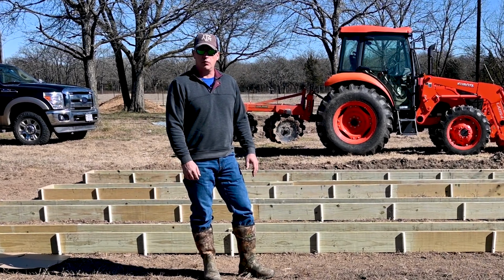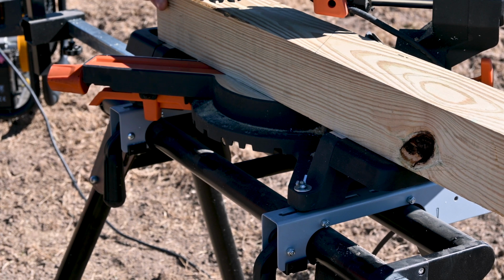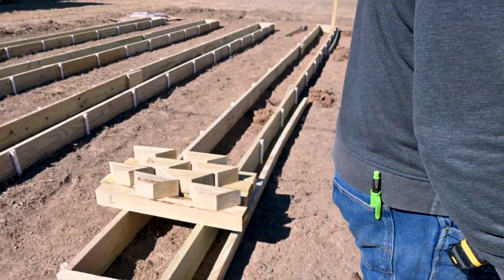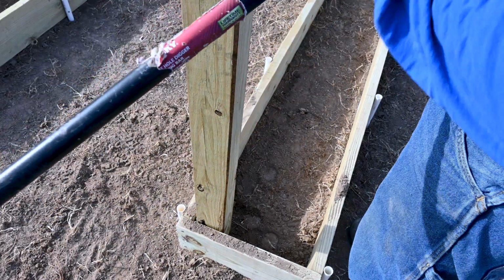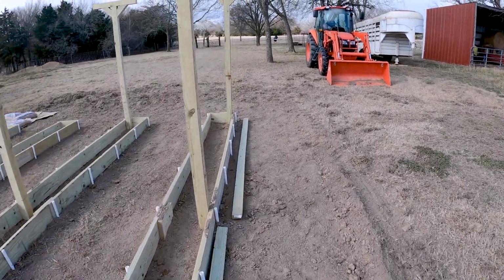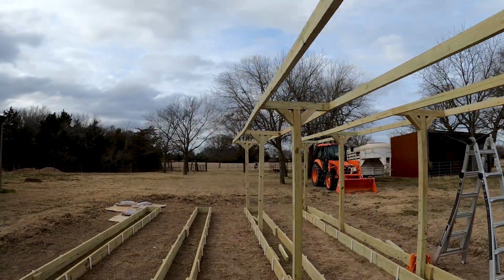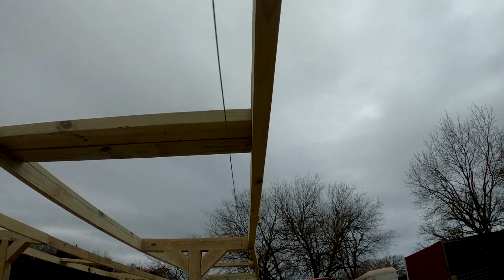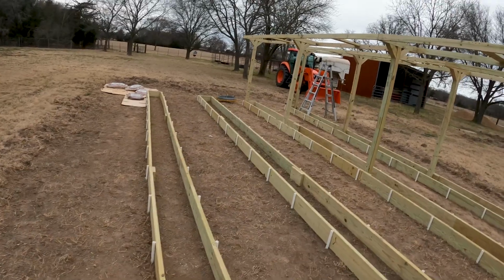How to Build a T Frame Trellis System in Your Back Yard Garden | Mittleider Method | Episode 2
Episode 2 How to Build a T Frame Trellis System in Your Back Yard Garden | Mittleider Method

I am starting a new garden this year using the Mittleider method found I feel like this book has everything you need to know to grow a successful garden. I am a novice gardener, but I can follow instructions! This book goes step-by-step and covers everything.

In this second episode I am building the trellis system, which can also be used as an in garden green house!

The Mittleider Gardening Course book is very detailed and covers everything you need to know in a step by step format,  including soil beds, raised beds, soils, irrigation, weeding, fertilizing, diseases, cold weather gardening, and more...

What is the Mittleider Method?
The Mittleider Method combines the best features of soil-based gardening and hydroponic gardening, but without hydroponic expense! It’s a complete, easy-to-follow plan that eliminates guesswork and ensures success anywhere: an apartment patio, a city yard, a country lot, or a farm.

The method is based on maximum utilization of space, time, and resources. Crops are large because plants are close together, nourished by supplemental feedings of natural mineral nutrients (as in hydroponics), but with no special equipment.

Also, unlike hydroponics, the Mittleider Method gives plants access to the natural soil for nutrients as yet unknown or that, while not essential to plant growth, are useful in human nutrition. You can use the Mittleider Method by raising crops in either soil-beds or grow-boxes and you’ll enjoy amazing yields like never before!